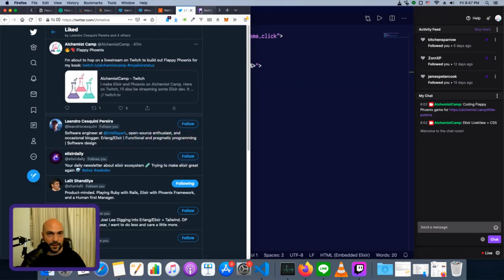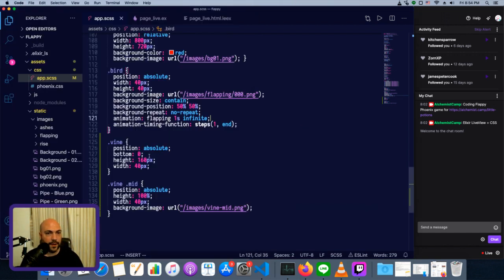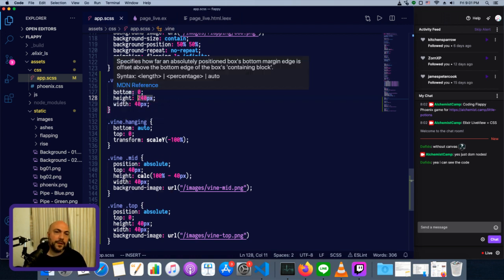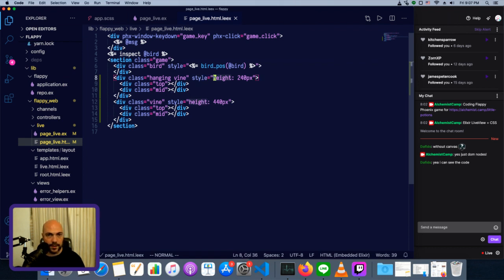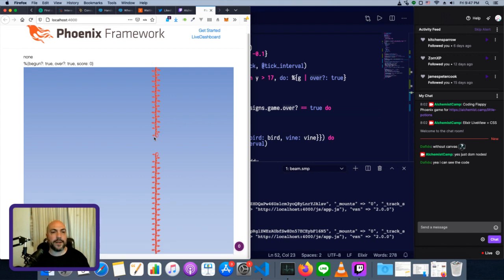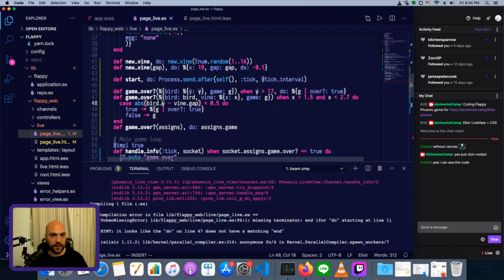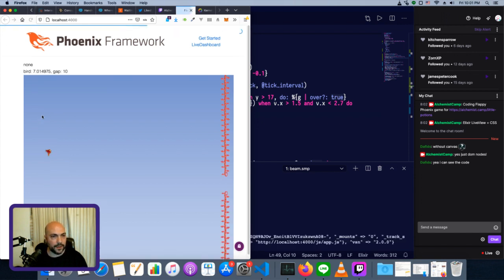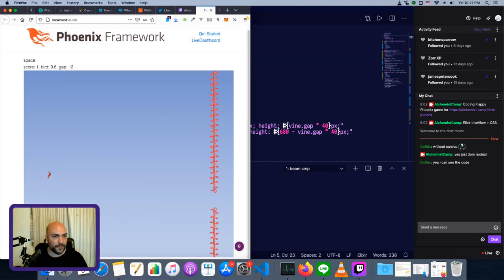Livestream: Coding the rest of Flappy Phoenix gameplay (CSS and Elixir + LiveView)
Finishes a Phoenix LiveView clone of Flappy Bird.